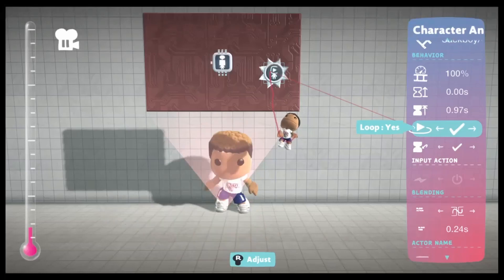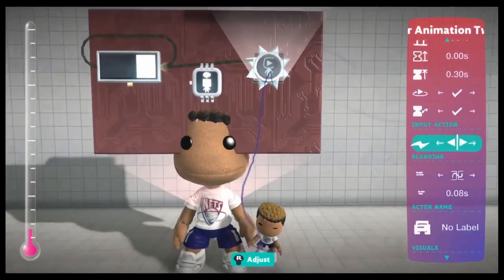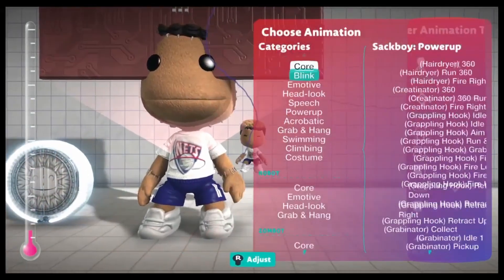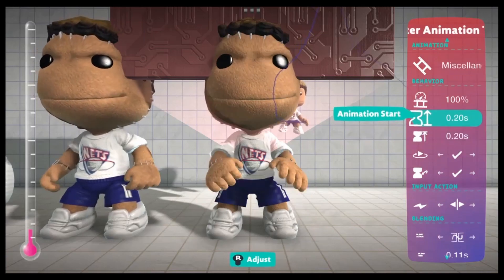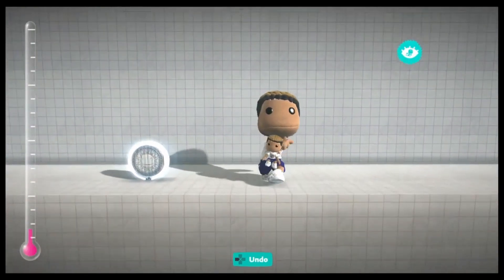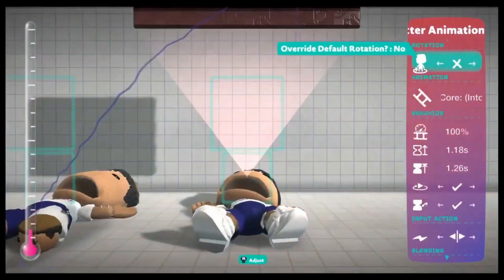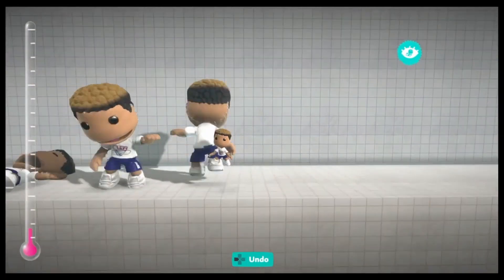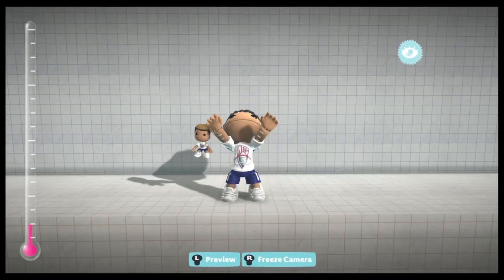LBP3 Tutorial | Smoothly Looping Animations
In this LBP3 tutorial, I'll be showing you how to smoothly loop character animations. This can be used to make idle animations and get more out of animations in general.

In my tutorials I explain the purpose of wire connection, gadget, and tweak setting so you can use that knowledge in your other creations. If you’re confused by my voice, I’m female but I play as a Sackboy so I can easily recreate outfits I've seen my favorite dancers and rappers wear.

0:00 - Intro
0:13 - Tutorial
8:37 - In Gameplay Levels
10:00 - In Movies